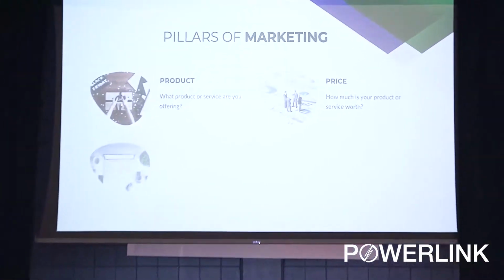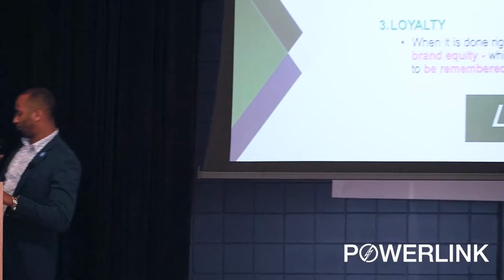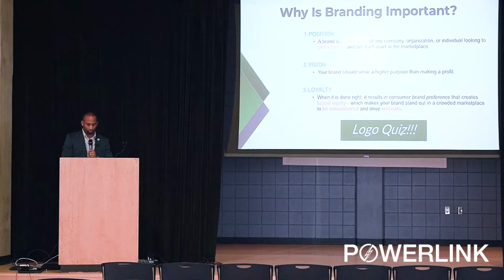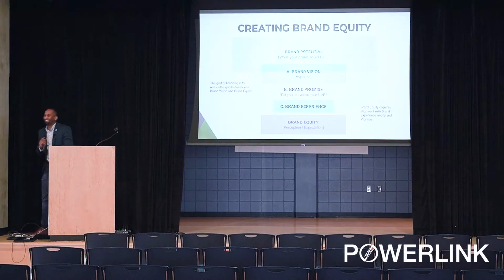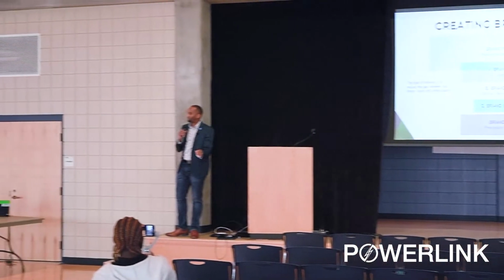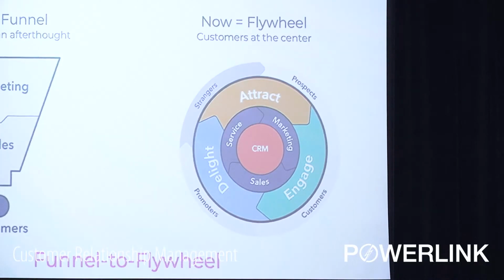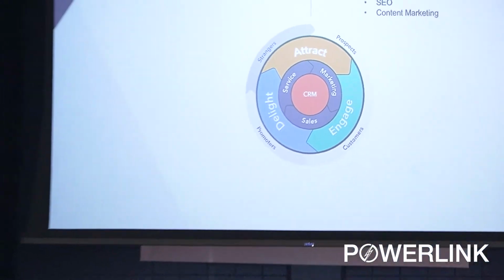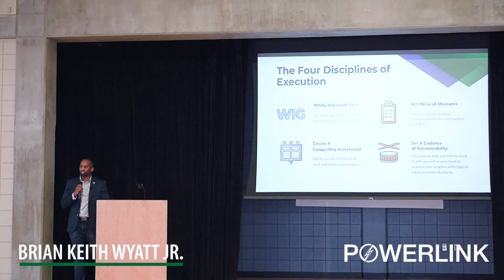The PowerLink Expo - EXCELERATE Your Brand Growth with Brian Wyatt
The PowerLink Business Expo invited Brian Keith Wyatt Jr. to come and do a workshop on branding and marketing your business. If you have ever struggled in this field you will find out that many have, but there are solutions to helping you achieve your goals. Brian Keith Wyatt of BEZ Graphix gives practical information on how to better your marketing and improve your company's visibility.